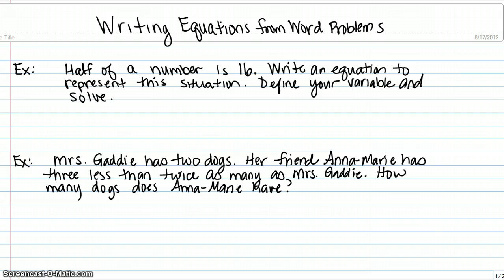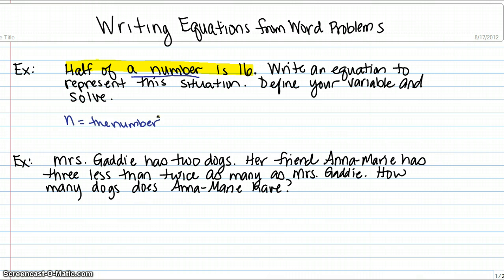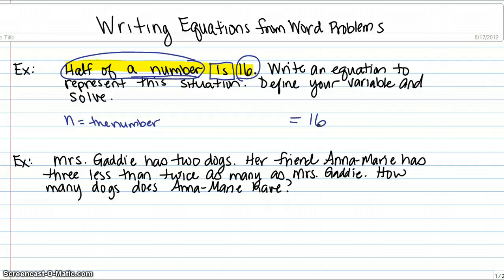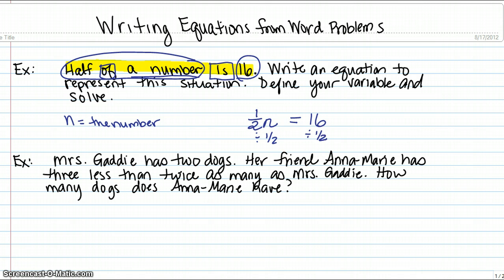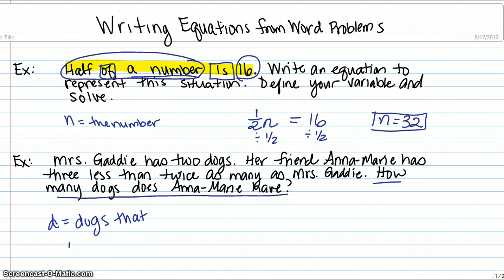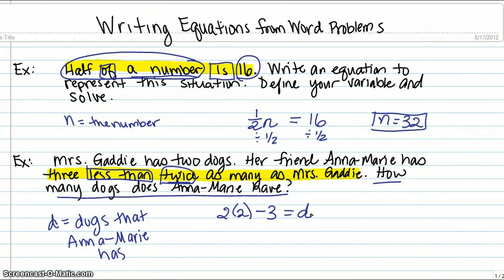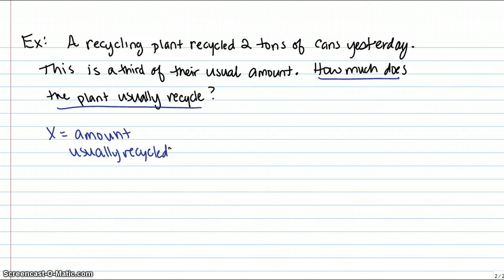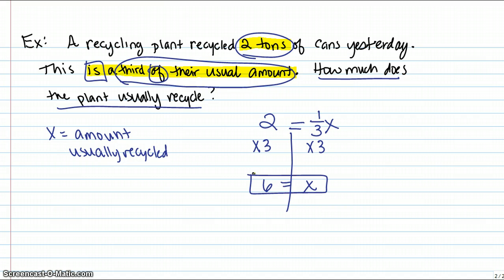Writing Equations from Word Problems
Teaches how to disect a word problem in order to define a variable and write an equation.